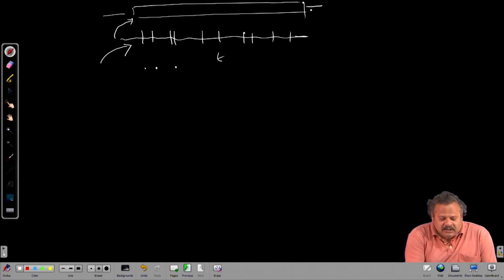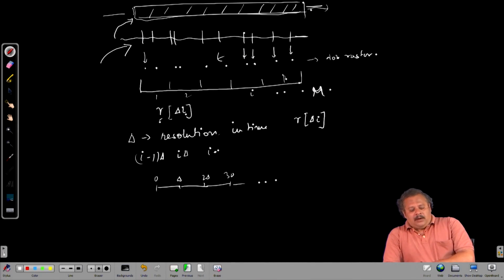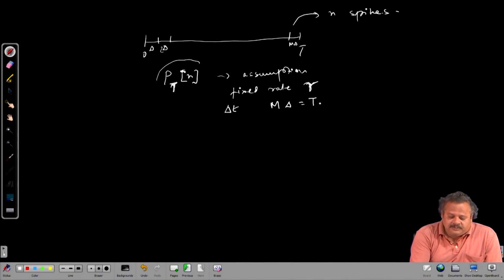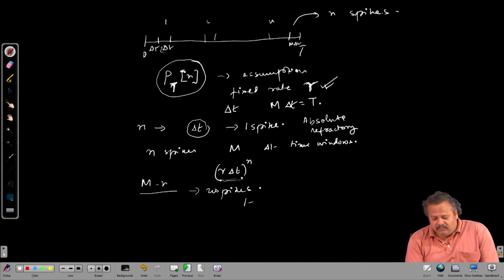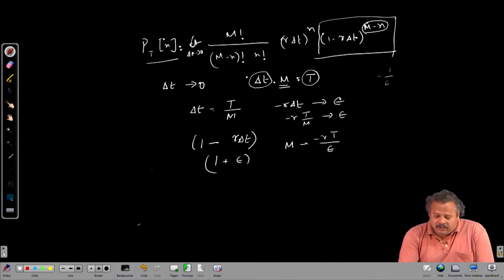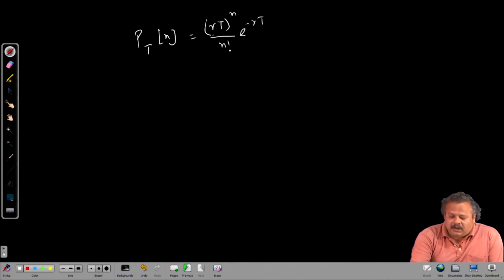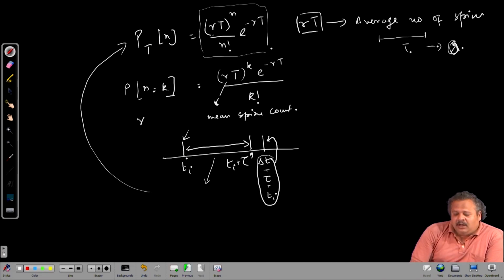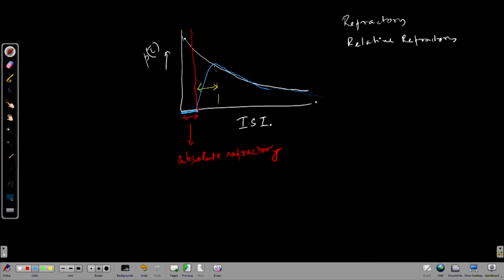Lecture 22 : Spike train statistics and response measure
Concepts Covered :
Statistics of spike trains
PSTH
Probability of spikes in fixed time window
Probability of observing no spikes
Overall probability of observing spikes